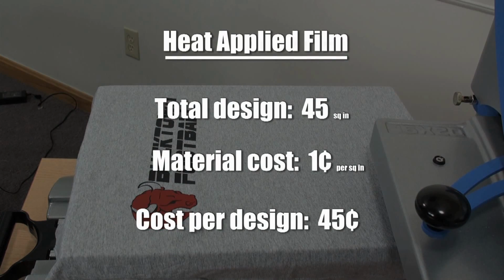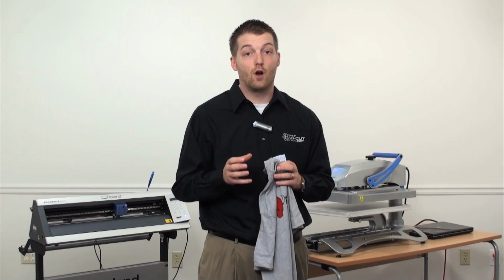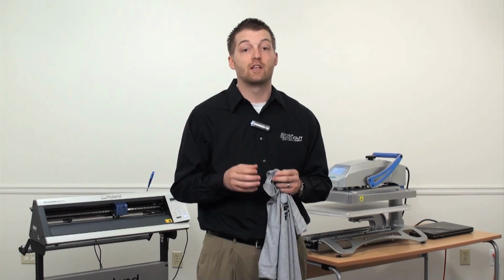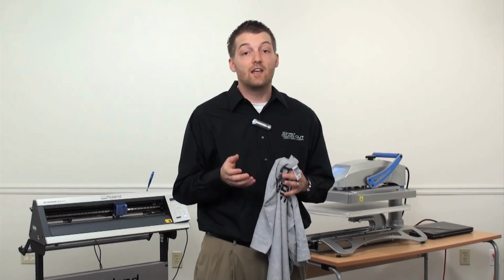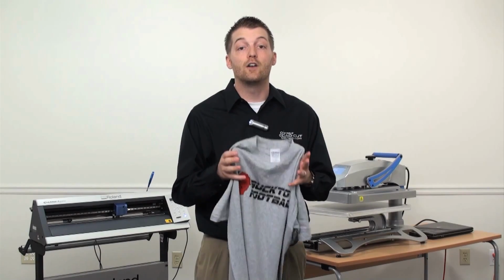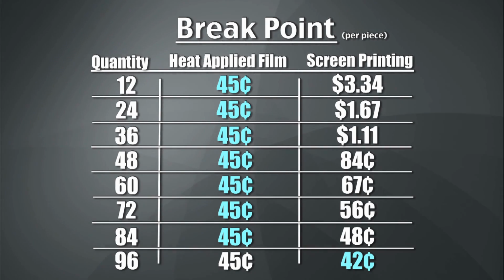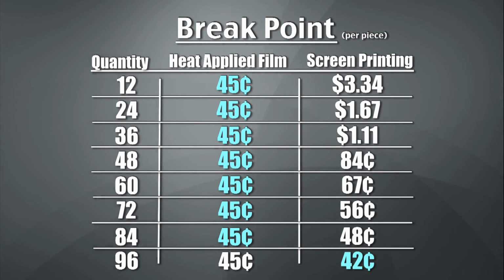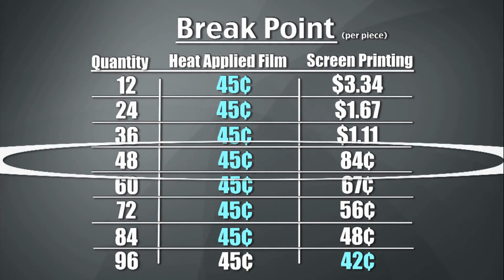Screen Printing vs Heat Transfers: Cost, Time, Profit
As a garment decorator, you have two primary methods of doing business – screen printing and heat transfers. Stahls’ performed a time study to find out how long it took to complete a job of 6 with screen printing vs heat transfer
For this test we used a 2-color design and left chest placement.

**Screen Printing**

Screen printing has a far longer set up time. In order to print the design you have to:

- Create and expose the screen
- Wash and dry
- Prep the screen
- Register
- Print

Altogether, the process of printing the 6-shirt job takes 38 minutes with screen printing. Without labor, the cost of screen printing per design comes out to $6.67. Now let’s take a look at heat transfer printing.

**Heat Transfer Printing**

Here are the steps required to apply a design to a garment using a heat press:

- Cut the design from a vinyl cutter
- Weed the design
- Apply with a heat press

The same job took 21 minutes to complete using heat transfers. Without labor, the cost of heat transfers per design comes out to $0.45

**Cost with Labor**

Now let’s factor labor in. With screen printing, most of the labor happens up front with setup. After setup the cost of labor falls considerably and the amount is amortized over the number of pieces that you make. With heat transfers, the same amount of labor is involved with each piece.

**Screen printing and heat transfers go hand in hand**

When you do a side-by-side comparison of cost with labor added, you’ll see that each method is well suited for specific types of jobs. Screen printing makes sense when the quantity is high enough because the quantity will outweigh the labor in set up. Smaller quantities are well-suited for heat printing, since the labor cost remains the same throughout.

Heat applied graphics and screen printing go hand in hand, so in order to make the maximum profit for your business, you need to have access to both.

The heat press featured in this video was the Hotronix Fusion heat press, available